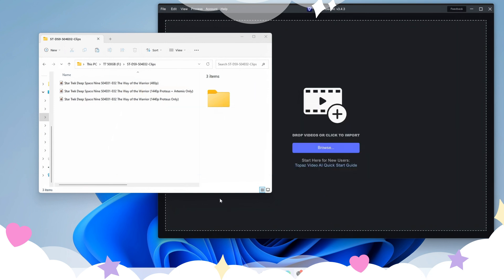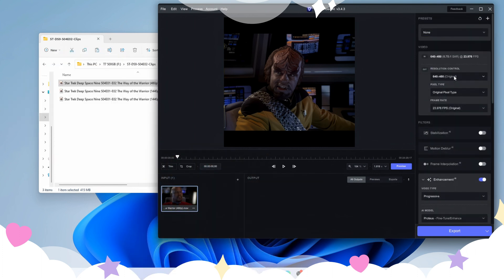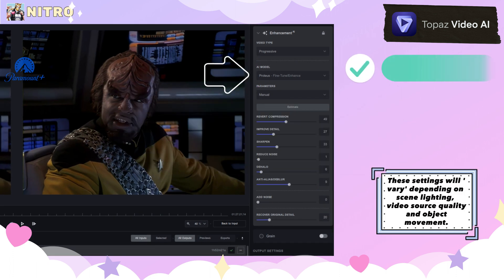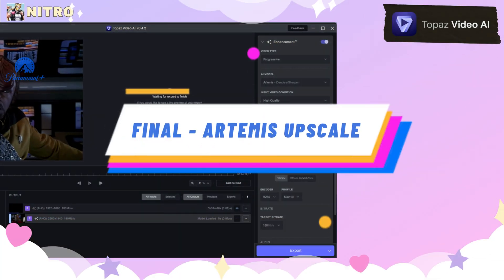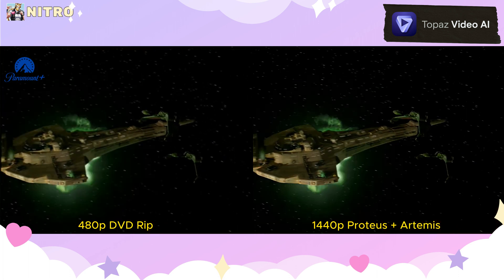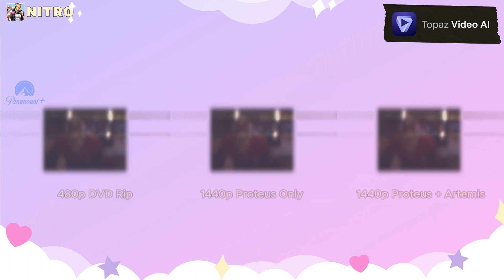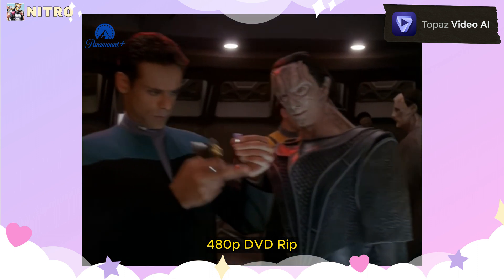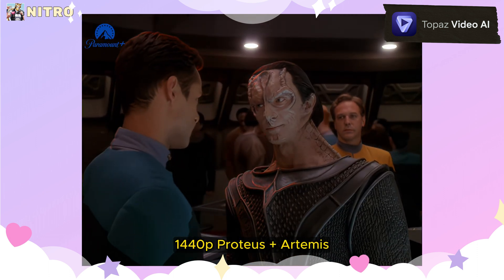Topaz Labs: Topaz Video AI | Upscaling Tutorial | Enhancing Star Trek Episodes 480p to 1440p Part 2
480p DVD Upscaled to 1440p with the power of AI
Clips and examples used in this tutorial are from Star Trek: Deep Space Nine, Season 4 Episode 2 - The Way of the Warrior Part 2, watch it like you've never seen it before!

Posted by popular demand: Quick and barebones Topaz Video AI upscaling tutorial video from Topaz Labs. Join us as we briefly delve into the incredible capabilities of this advanced program to enhance Star Trek episodes, showcasing the stunning results achieved through its powerful upscaling algorithms. (Showcasing our current examples and technique)
Take your favorite non-remastered television shows to the next level with a computer and 3 to 4 easy steps. (Topaz Labs: Topaz Video AI v3.4.3)

00:00 - Intro
00:03 - Preview and Comparison
00:14 - Tutorial Start: Import a Video You Wish to Upscale
00:52 - Step 1: 1st-Pass Proteus AI Model Settings for 1440p
01:08 - 1st-Pass Upscaling Example and Comparison (Proteus Only)
01:27 - Step 1: 2nd-Pass, Artemis AI Model Settings for 1440p
01:38 - 2nd-Pass Upscaling Example and Comparison (Proteus + Artemis)
02:11 - Cycling Through Full-Screen Comparisons (480p DVD, 1440p Proteus Only, and 1440p Proteus + Artemis)
03:08 - Outro

Deep Space Nine in Star Trek: Deep Space Nine's Season 4 Episode 2 - "The Way of the Warrior Part 2" like never before.

In this tutorial series we quickly guide you through simple step-by-step techniques to upscale your videos using Topaz Video AI. Witness how we are bringing iconic Star Trek scenes to life, elevating their visual quality to new heights to bring classic 90's tv up to modern viewing standards. Experience the power of Topaz Video AI as we showcase the rendered examples, highlighting the remarkable difference it makes in preserving authenticity while enhancing the viewing experience.

Whether you're a video enthusiast, a Star Trek fan, or simply eager to enhance your video quality, this tutorial is packed with valuable insights and practical techniques to unlock the true potential of your content.

Editing Equipment -
Camera - Logitech C920x HD Pro Webcam
Mic - HyperX SoloCast – USB Condenser Gaming Microphone
Video Card 1 - Intel Arc A770 Limited Edition 16GB
Video Card 2 - XFX Speedster QICK308 Radeon RX 6650XT
CPU - Intel Core i7-13700K Desktop Processor
Motherboard - MSI PRO Z690-A WiFi ProSeries Motherboard
Keyboard - Razer Cynosa Chroma
Mouse - Razer Basilisk V3 X HyperSpeed
Headset - Razer Nari Ultimate Wireless Headset
Monitor 1
Monitor 2

Secondary Editing Machine - Apple 2022 M2 12.9-inch iPad Pro
Wireless Trackpad - Apple Magic Trackpad
Wireless Keyboard - Apple Magic Keyboard with Numeric Keypad

Star Trek is property of Paramount Global (Viacom and CBS). Entertainment media used in this tutorial is strictly for educational purposes only and is being use without permission in accordance with the fair use guidelines provided in Section 107 of the Copyright Act of 1976.